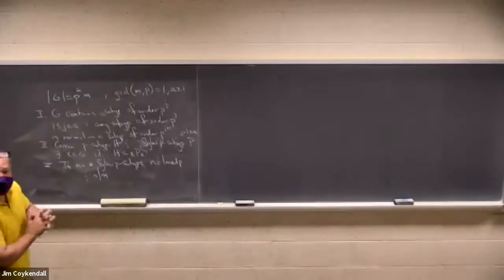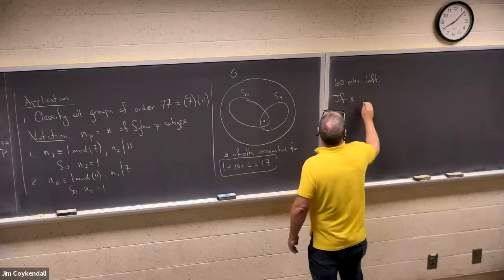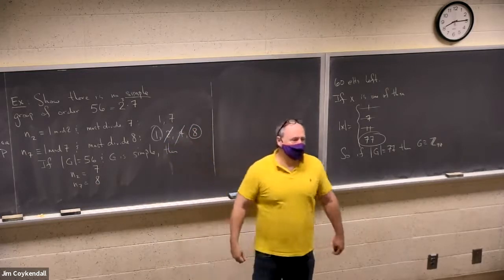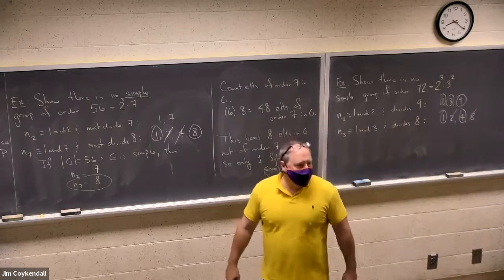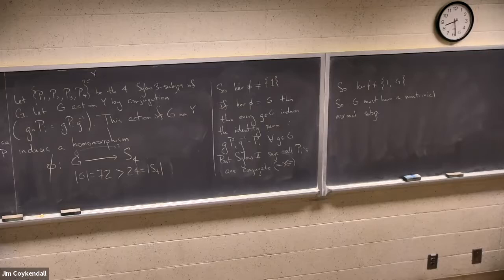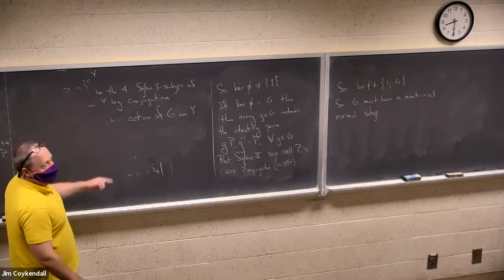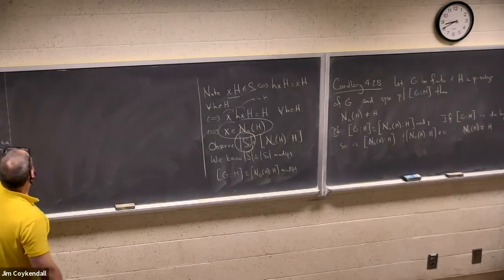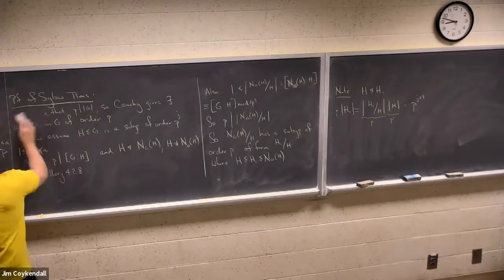Math 8510, 10/4/2021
The Sylow Theorems, applications and proofs.